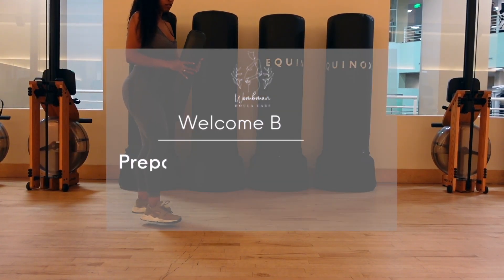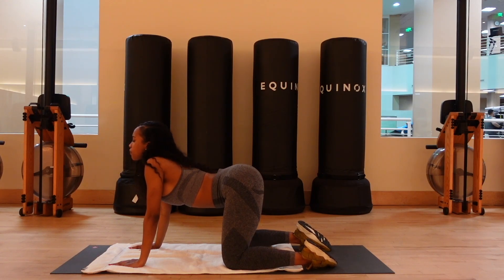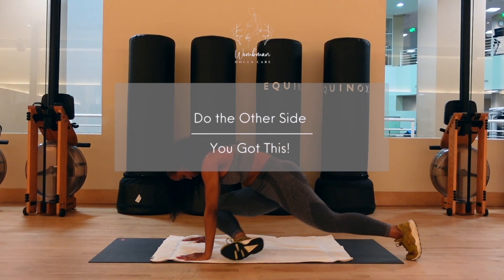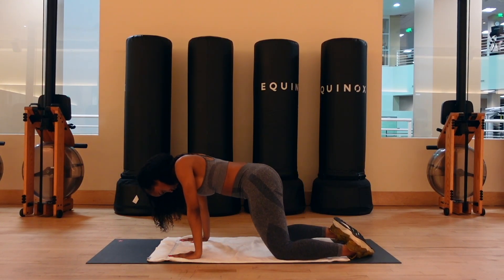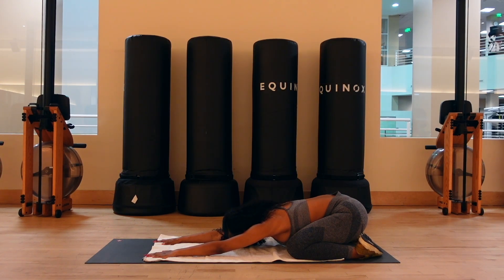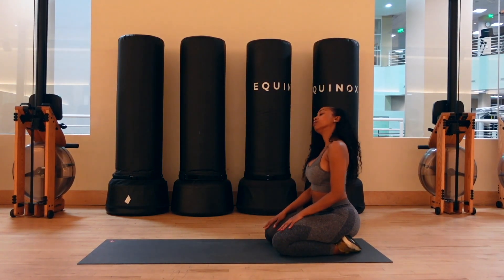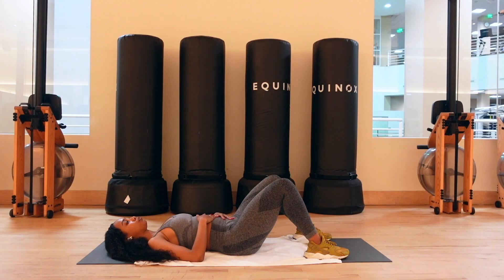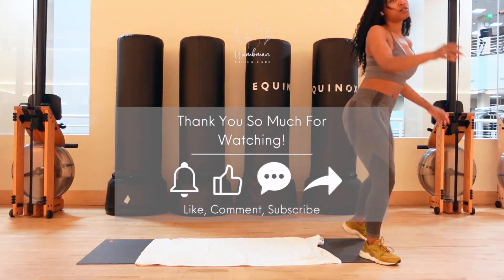10 min Pregnancy Stretch Session | Prepare Your Body For Birth | Best Relieving Pregnancy Stretches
Prepare Your Body For Labor | 10 Min Pregnancy Stretch Video | All Trimesters

Studies have shown that incorporating stretching while you're pregnant is very beneficial not only for you, but also your little bundle of joy. Doing stretches and other pregnancy exercises increases your heartbeat, and thus your baby in the womb gets more oxygenated  blood which results in a healthy baby! From relieving pregnancy aches and pains, hypertension, to shortening your labor. Stretching also brings oxygenated blood to your uterus, pelvic floor, and (if you’re later in term) encourages your baby to get in the most optimal position for birth. You’ve got 10 minutes to spare! Lol You can do it! Add this quick and effective stretch to your daily routine! Especially if you are in your third trimester.

Want to learn about all things pregnancy, birth, postpartum, aromatherapy and much more?

SOME THINGS YOU WILL LOVE TO HAVE:

Wombman Doula Care | Lactation Tea :

Wombman Doula Care | Womb Nourishing Tea:

Wombman Doula Care | Herbal Healing After Sitz:

Wombman Doula Care | Lactation Roll On I & II:

Each purchase helps to provide FREE doula services for African American women and families living in the underserved communities throughout Los Angeles and Orange County. Thank You!

I am a Certified Birth Doula (CBI), Certified Aromatherapist, and Herbalist in the city of Newport Beach,Ca!